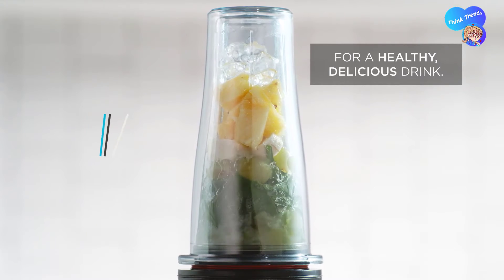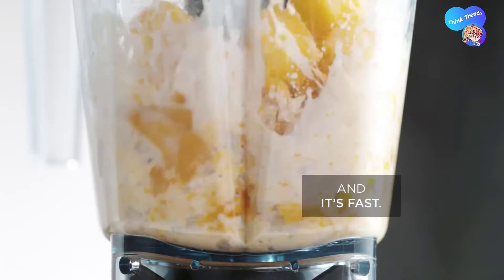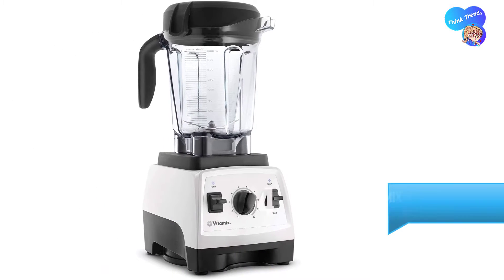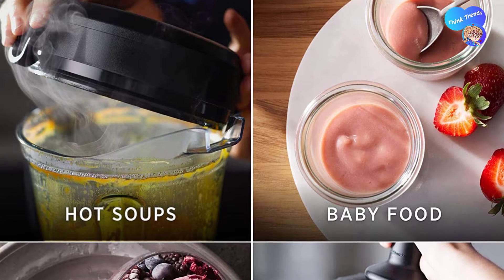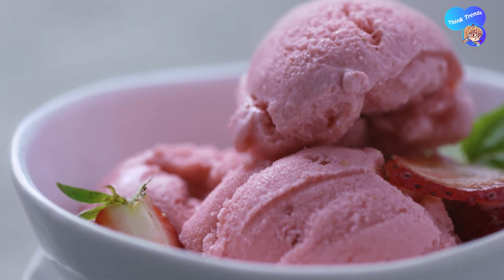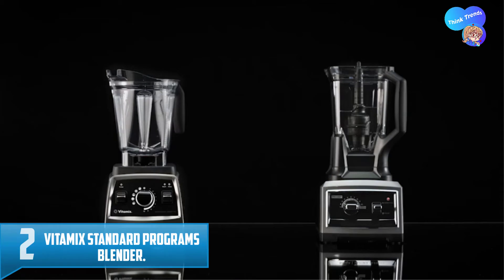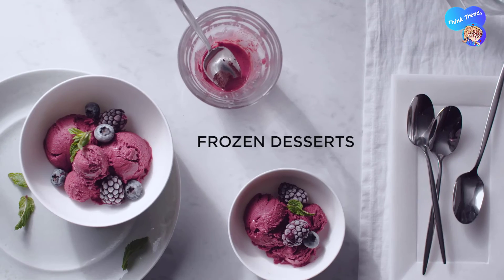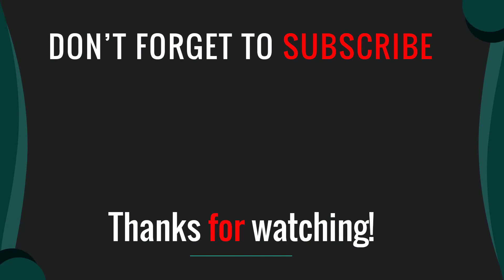Top 5 Best Smart Blender in 2021 Reviews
Are you searching for the Top 5 Best Smart Blender in 2021? So now you are in the right place for getting valuable info on the Top 5 Best Smart Blender in 2021.

▶️ 5. Vitamix A2500 Ascent Series Smart Blender.

▶️ 4. Vitamix Next Generation Blender.

▶️ 3. Vitamix A2300 Ascent Series Smart Blender.

▶️ 2. Vitamix Standard Programs Blender.

▶️ 1. Vitamix E310 Explorian Blender.

➥ Prime Discounted Monthly Offering
➥ Try Twitch Prime
➥ Amazon Music Unlimited
➥ Try Amazon Home Services
➥ Kindle Unlimited Membership Plans
➥ Create an Amazon Wedding Registry
➥ Try Audible and Get Two Free Audiobooks